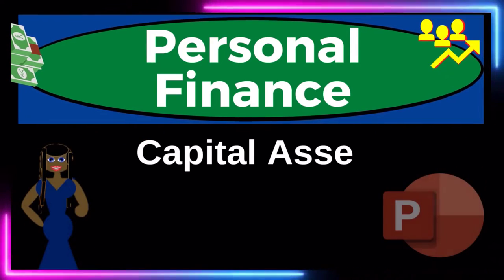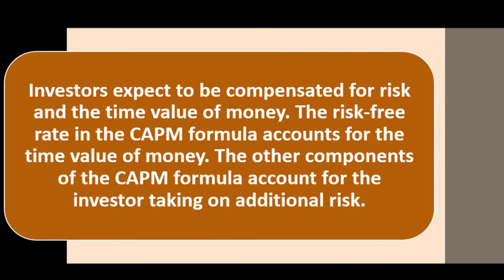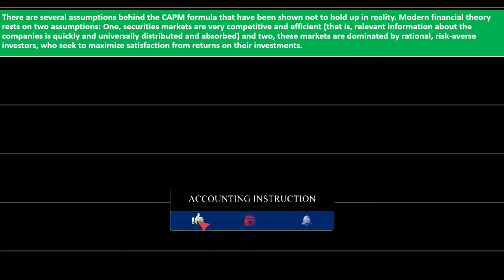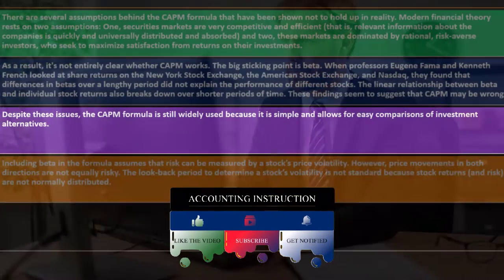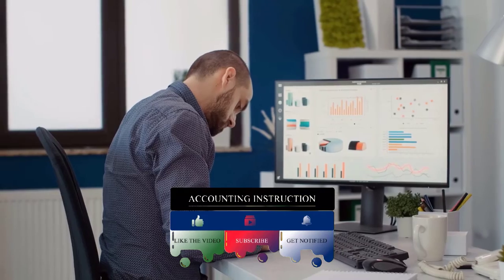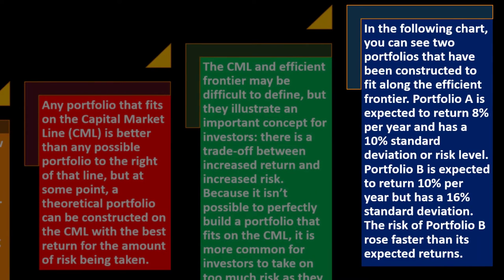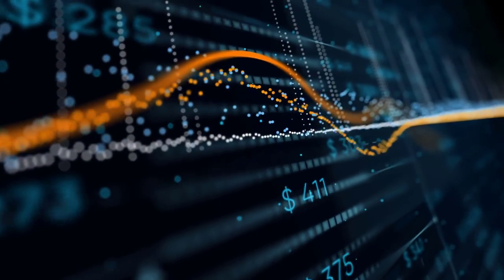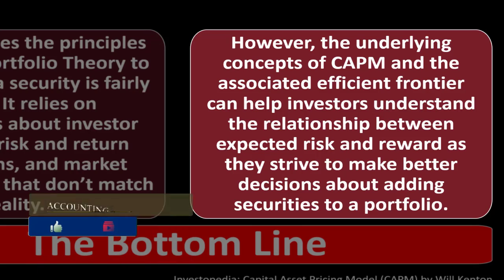Capital Asset Pricing Model (CAPM) 12550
Capital Asset Pricing Model (CAPM)
Personal Finance